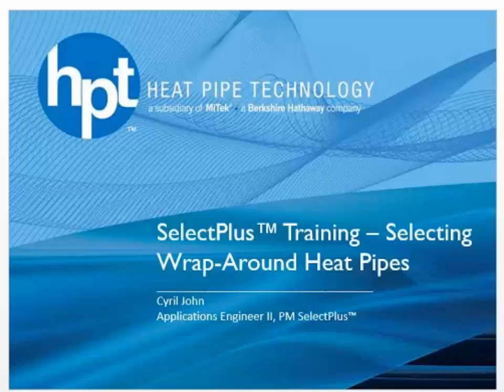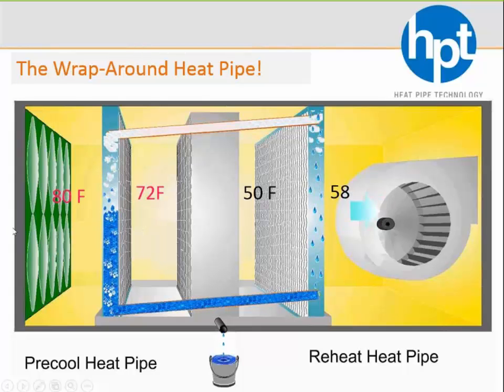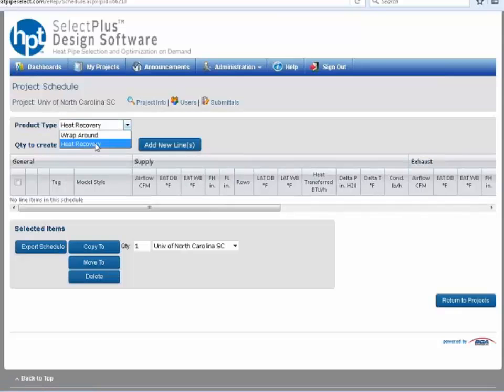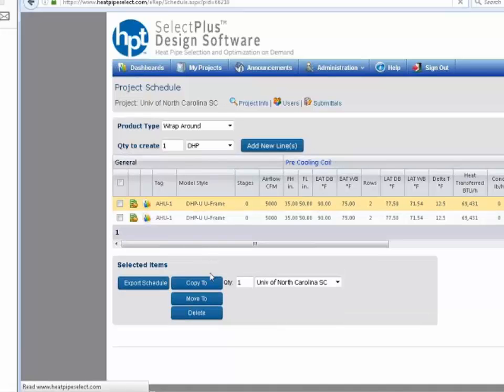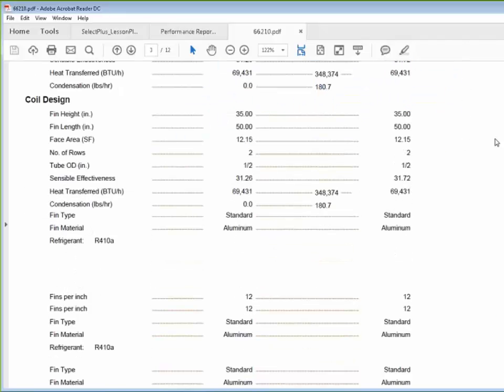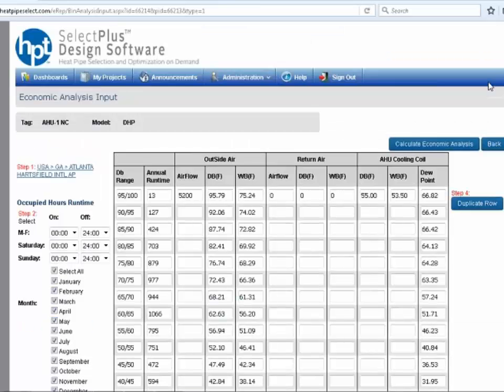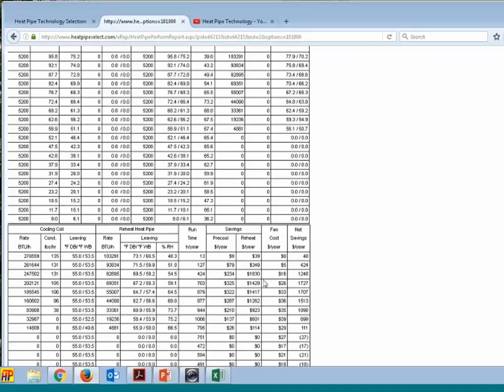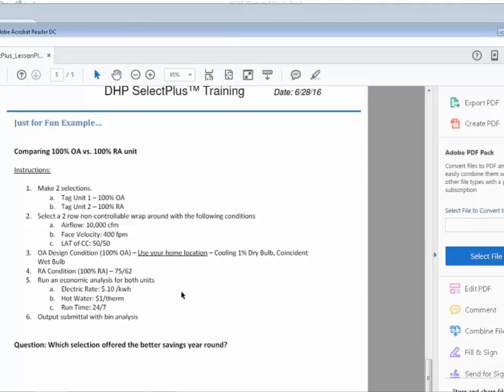Webinar 20160707 DHP Presentation SelectPlus